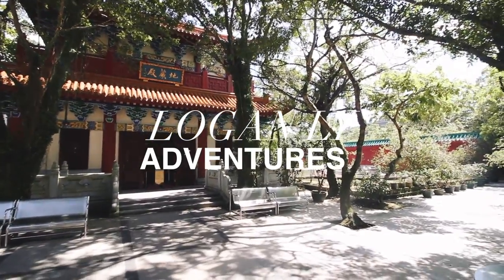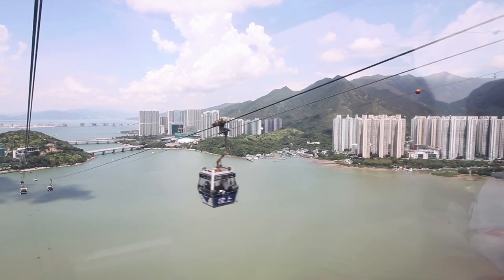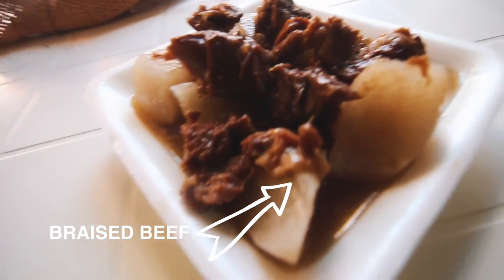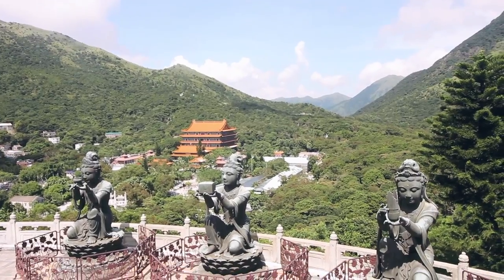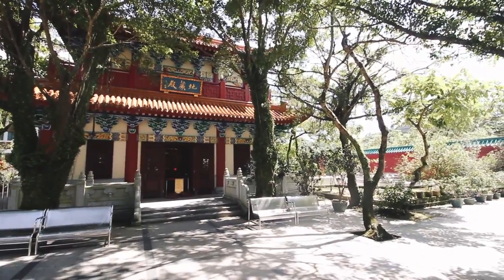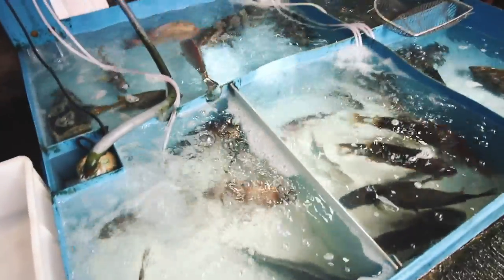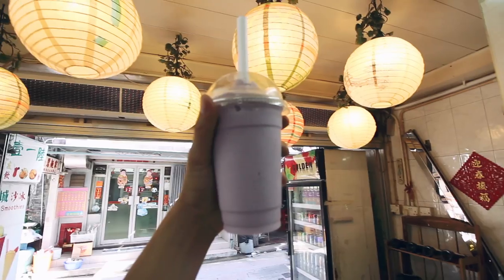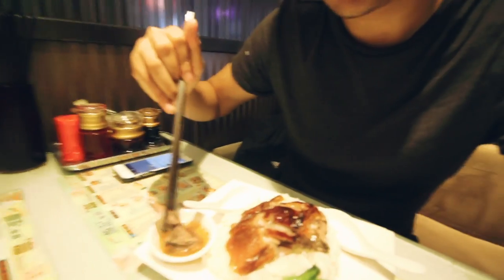HONG KONG DAY TRIP TO LANTAU ISLAND AND TAI O | Vlog 29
Need to get out of Hong Kong for the day? Lantau Island and Tai O makes for a sweet escape.